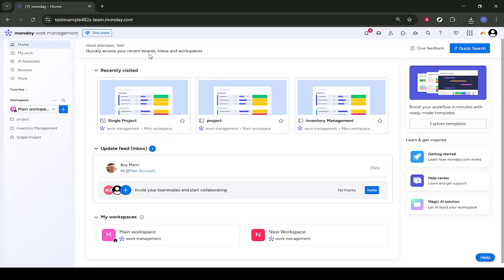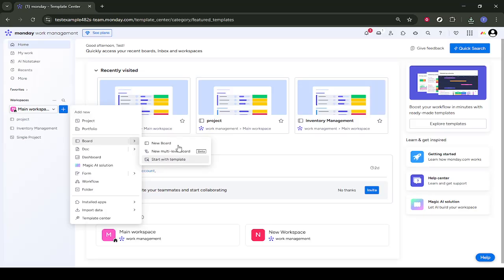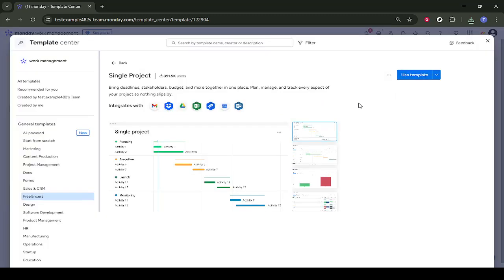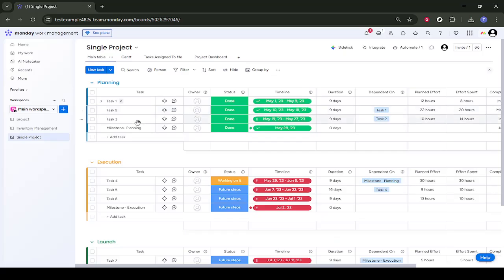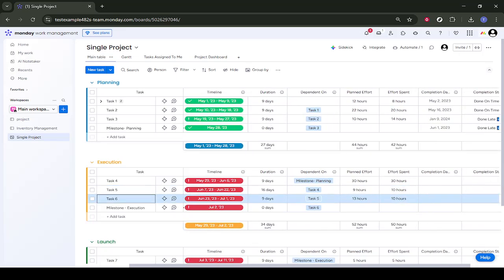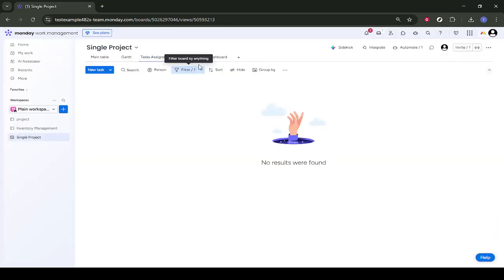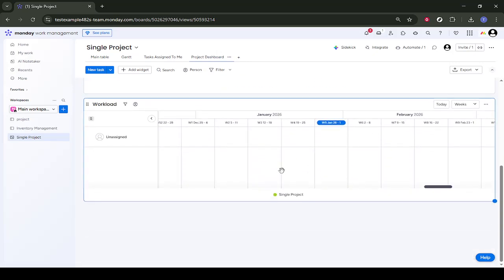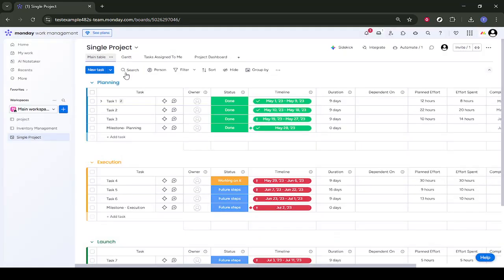How To Use Monday.com For Freelance Project Management [2026 Guide]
In today's video we cover: monday.com tutorial, freelance project management, project management tools, monday.com guides, using monday.com, freelance workflow tips, project tracking software, task management with monday, monday.com for teams, project organization tips, freelance productivity, managing projects online, monday.com tips, time management tools, online project management, freelance business tools, monday.com features, effective project management

-Google Drive
-Google Meets
-Google Sheets
-Google Chrome
-Google Forms
-Google Gmail